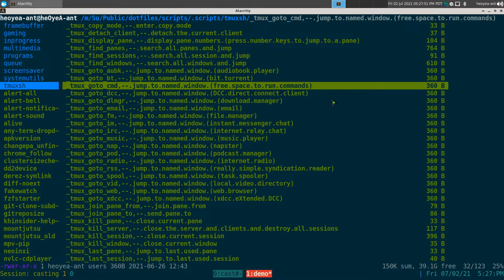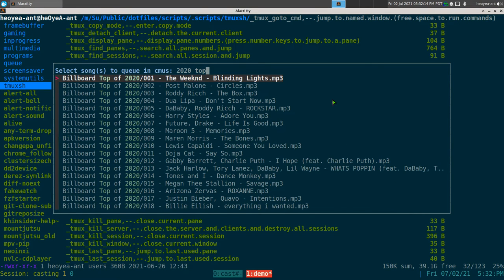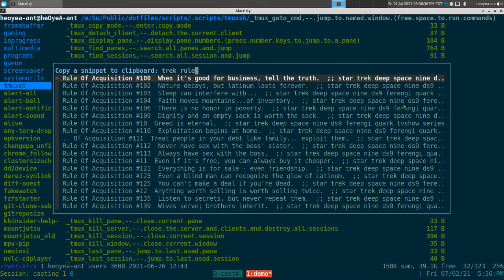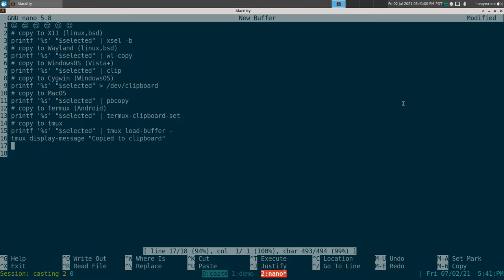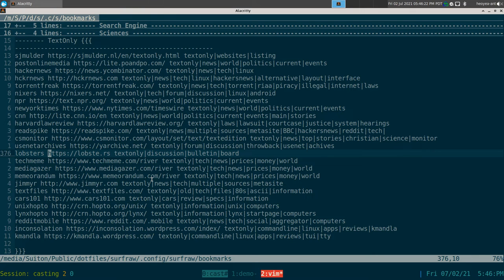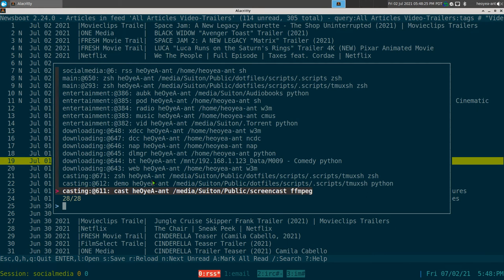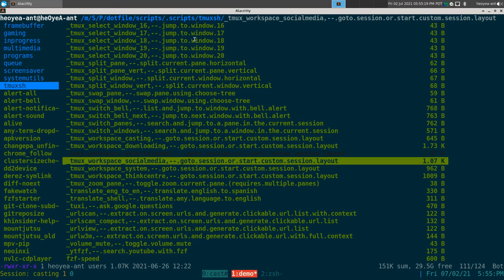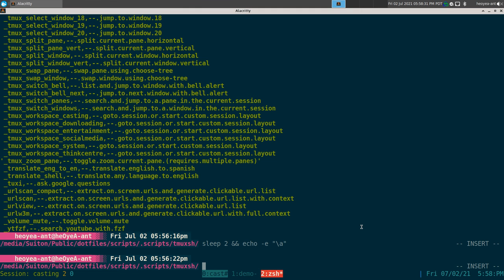fzf-speed - Quicker Tmux Workflow and Script Launcher - Linux TMUX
a tmux launcher using fzf fuzzy finder to control tmux windows panes sessions workspace layout. Run other scripts also or drop in your own scripts, easy peasy